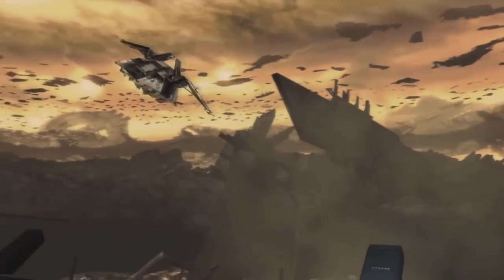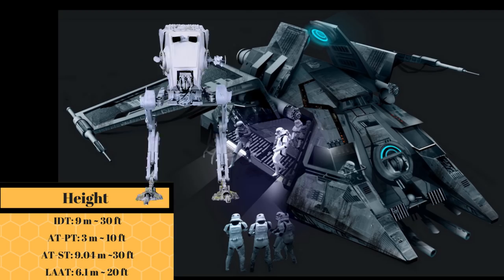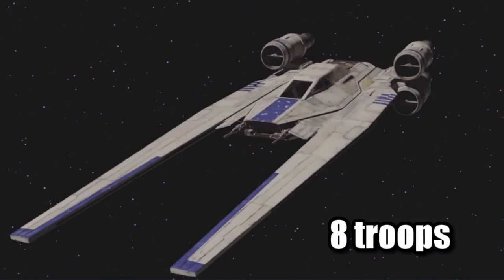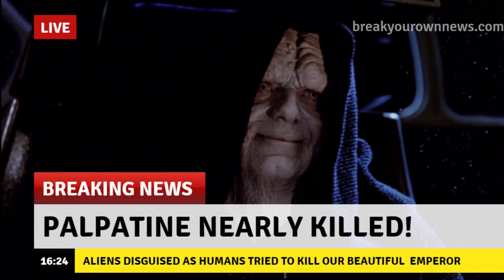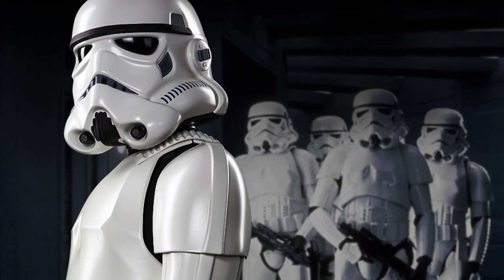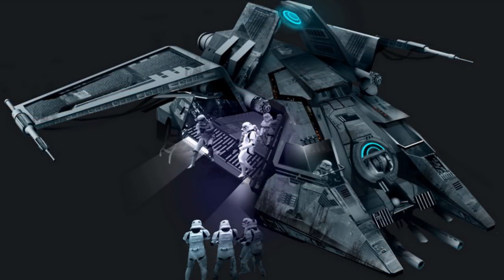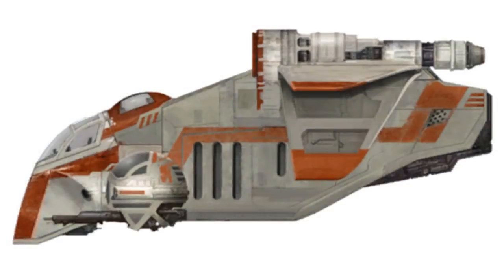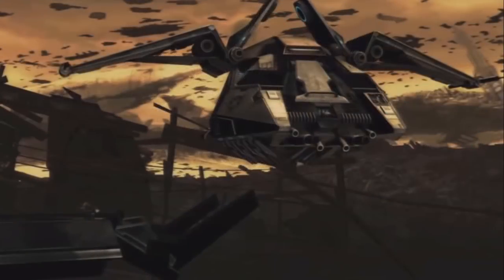Did Imperials Make a BETTER LAAT Gunship? Imperial Dropship Transport Explained - Star Wars Ships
The LAAT gunship was one of best ships in the entire Clone Wars era, but the Empire decided to make their own. The IDT, Imperial Dropship Transport, was produced in the final year of the Clone Wars in 19 BBY, and became a staple of Palpatine’s Galactic Empire. See how it compared to the AT-ST, other Imperial walkers, and other Star Wars ships.